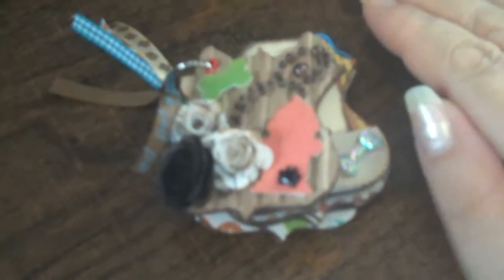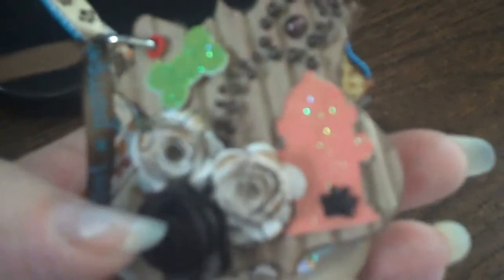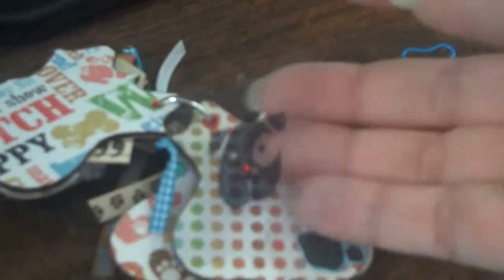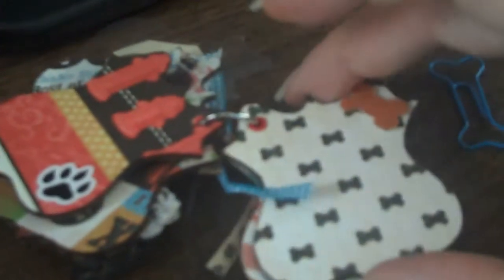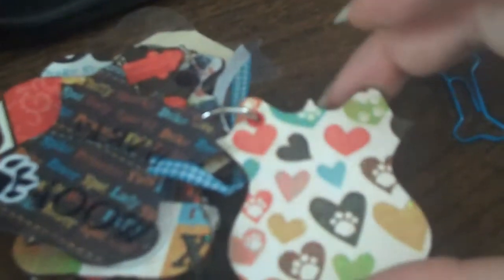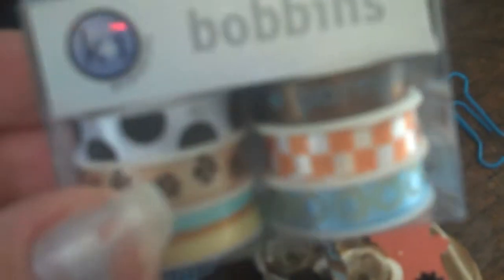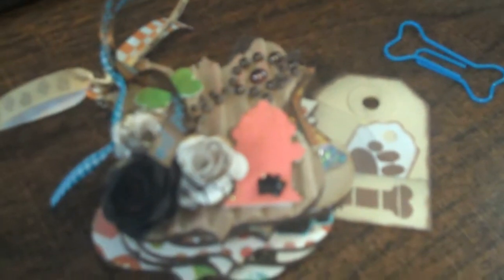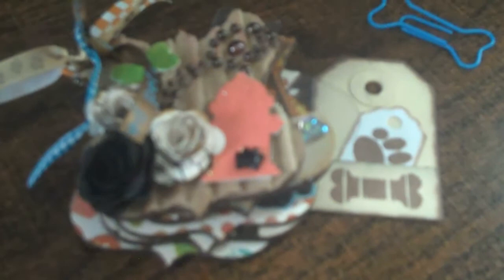Micro Mini for TuberDawn